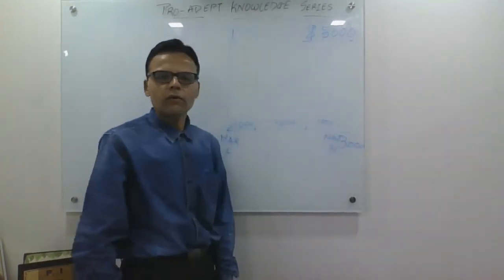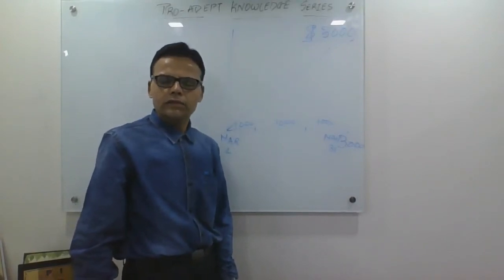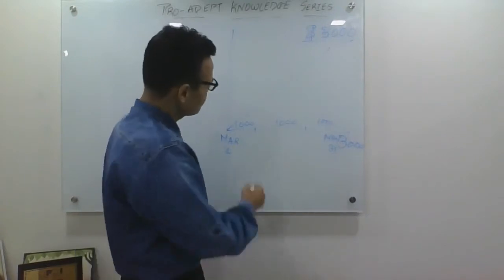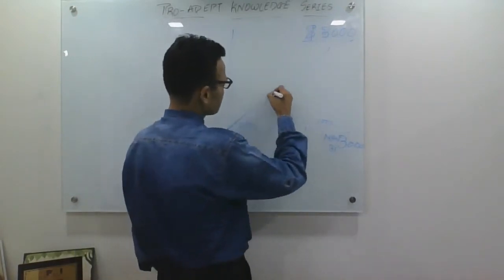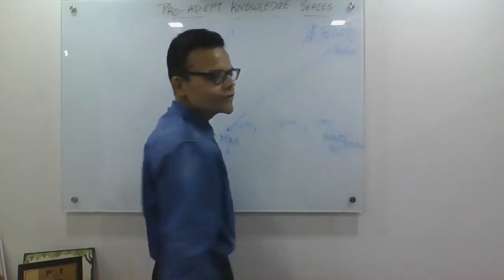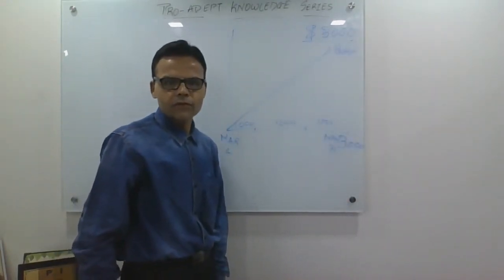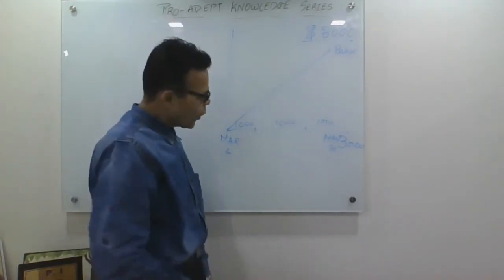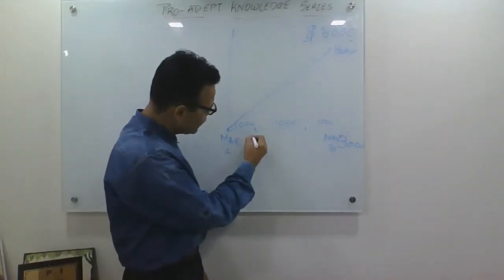Earned Value Management (EVM) - Part - 1 | Pro-Adept Knowledge Series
ProThoughts Pro-Adept Knowledge series based on "Earned Value Management (EVM) - Part - 1" presented by Mr. Saurabh Parikh.

The video demonstrates Earned Value Management that is an aspect of project control, project management, etc. and is very popular, especially with government project owners such as the Department of Defence. I will leave it to you to look up the arithmetic on Google, or for others to grind through it here. You will notice that many virtues described to EVM. It is said to be able to reliably measure the "performance status" of a project and also to make predictions about the project's finish date and the final cost.

Earned value management in project planning grants:
an actual statement regarding the current status of the project
an estimate calculation to reduce the planning risk
an understandable format as a base for stakeholder decisions.
The following figure illustrates the benefit of determining the earned value of running projects:

In the illustration, Actual Delivery is lagging behind Planned Delivery. The green curve shows the actual earned value of the project at this stage, which represents the physical completion to date.
It reveals that physical delivery is lagging behind the project plan. What has achieved so far should have cost less than the actual cost that has registered for the work performed (yellow curve)? The project plan will need to be revised.
If you want to find out more about earned value management, read our comprehensive article Earned Value Analysis with Microsoft Project – Why and How to Use It.

It will tell you:
What earned value management is
the meanings of all the acronyms such as BCWP (= Budgeted Cost of Work Performed)
How made value calculated
How to use earned value management with Microsoft Project
(where it is called Earned Value Analysis)

PMP is the world's leading certification in project management. At Prothoughts, we have a free course to teach you how you can get certified in the next six weeks.

Project Management Professional (PMP)® is a global certification offered by PMI Inc. PMP® Certification is a globally acknowledged, rigorous learning, professional experience, and examination-based credential course. It encourages one to realize the global style of Project Management and correlate with Project Management Professionals. PMP® certified professionals receive a higher salary than those not accredited.

About Prothoughts PMP® Certification Training Course:
The PMP® training program created to assure that you pass the PMP examination in the first attempt. Our hands-on training program, trusted by 5000 learners, will assist you in understanding the workings of the five process gatherings and ten knowledge domains defined by the PMBOK® Guide—Fifth Edition. We assure you'll lead with all the preparation and faith you need to overcome the exam and get the PMP certification.

👉 Join ProThoughts PMP® Certification Training and take the next confident step in your project management career!